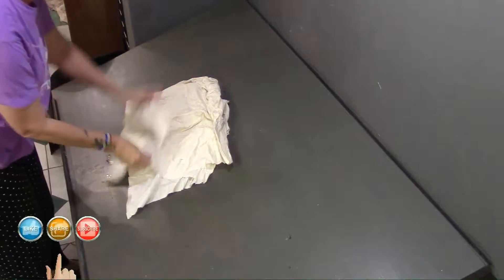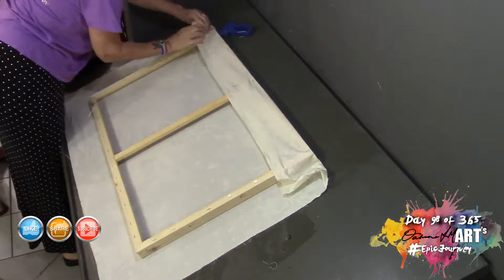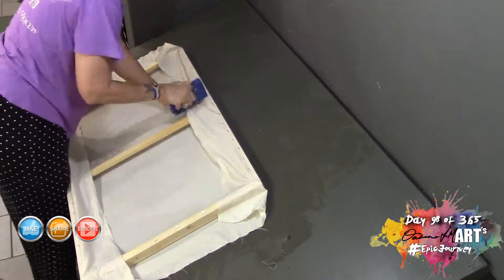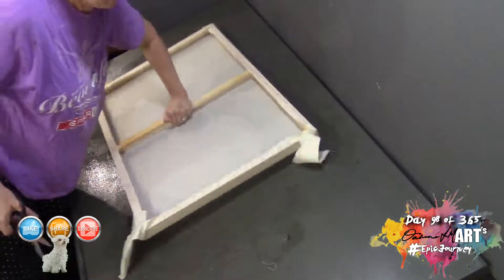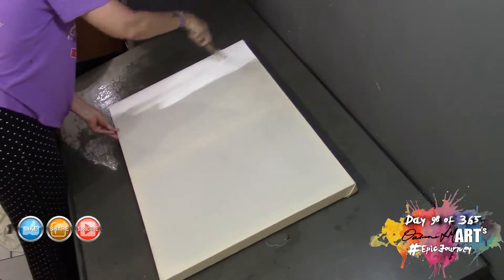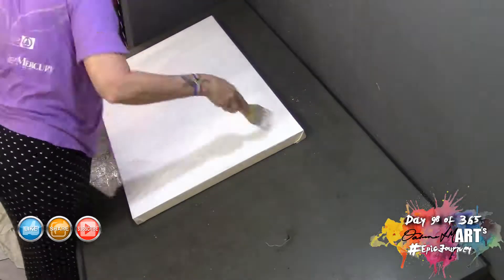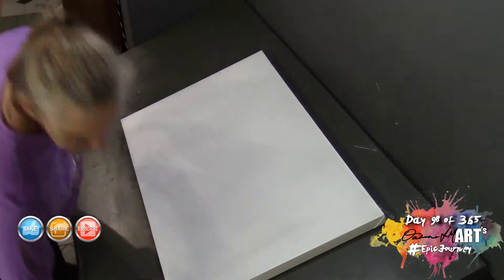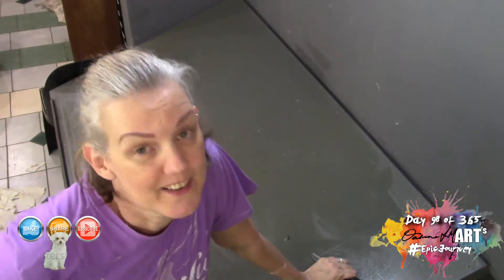How to stretch canvas